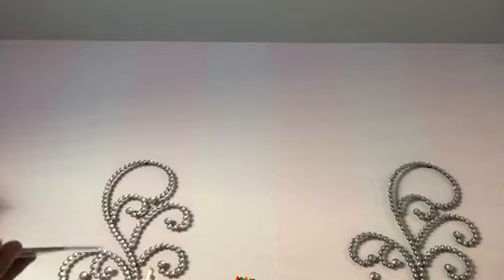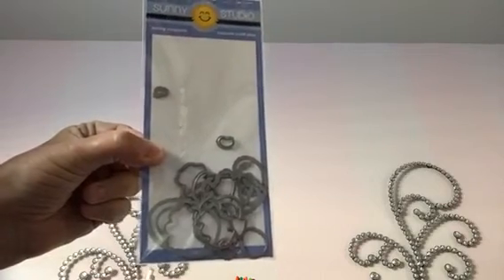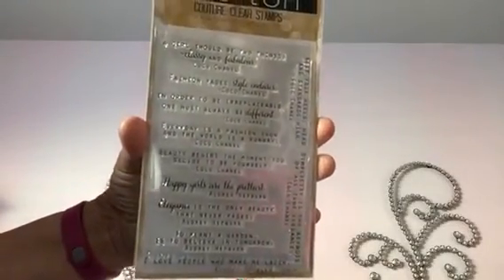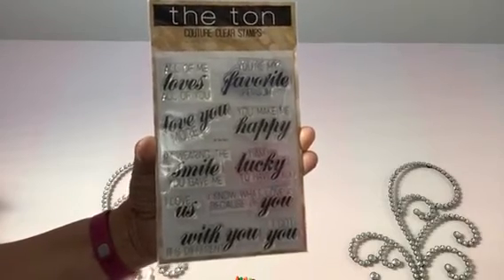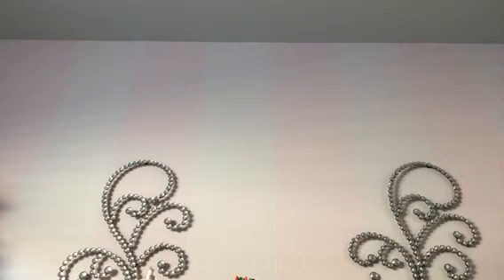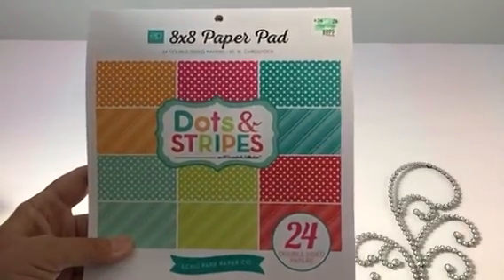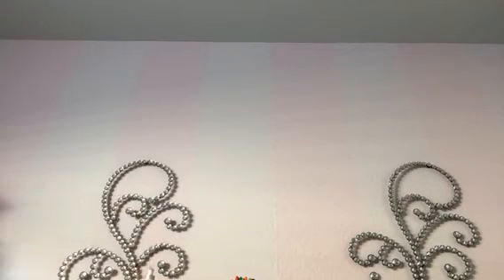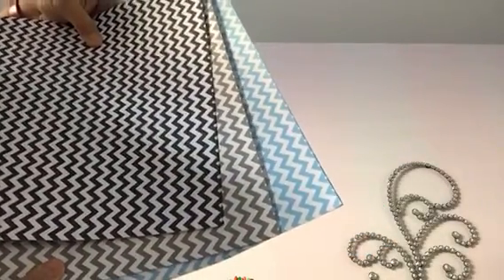Hauls-The Ton-Not2Shabby-Hobby Lobby